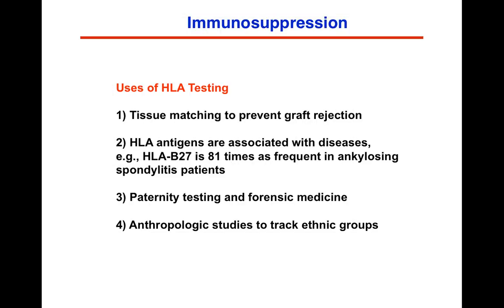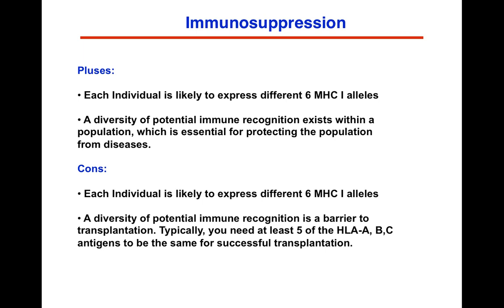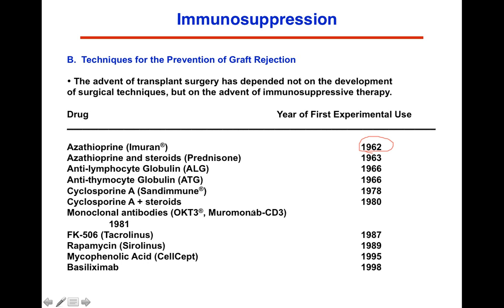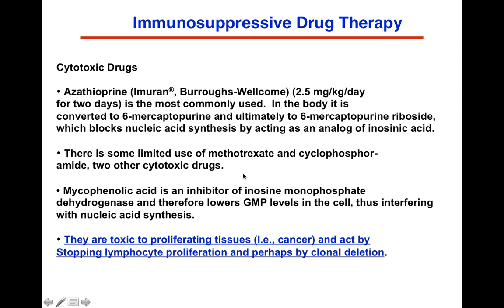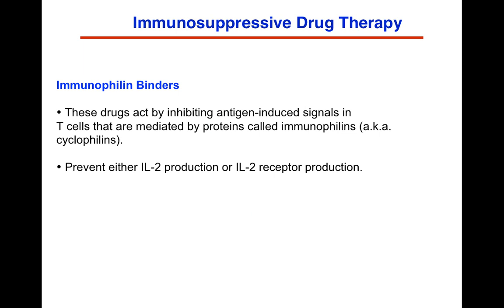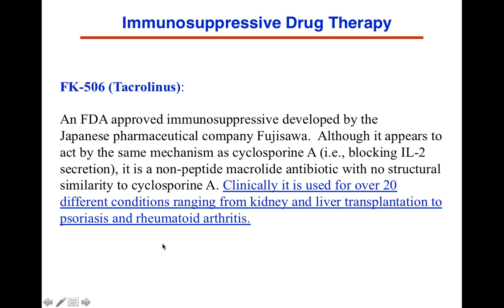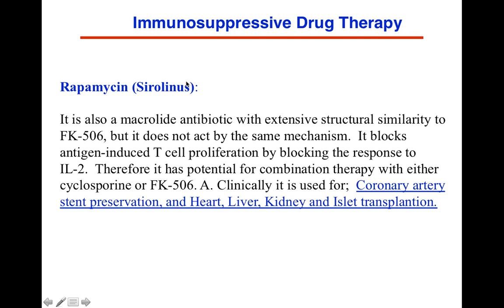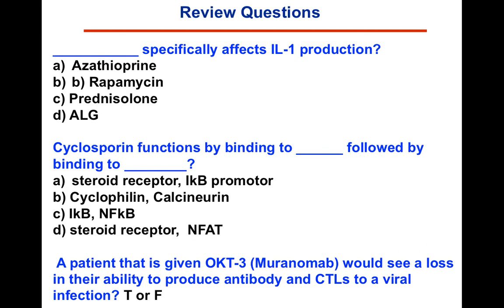Immunosuppression vid 2 1